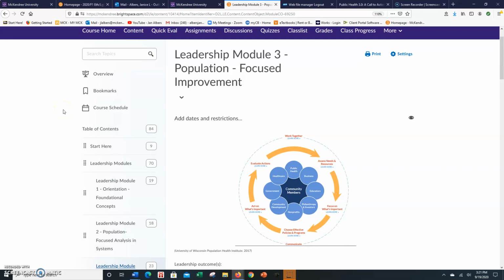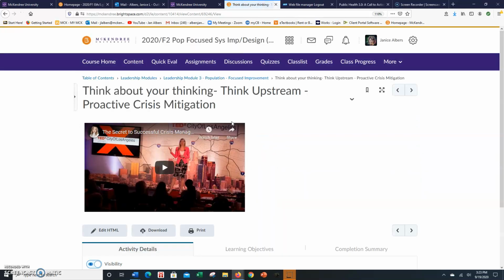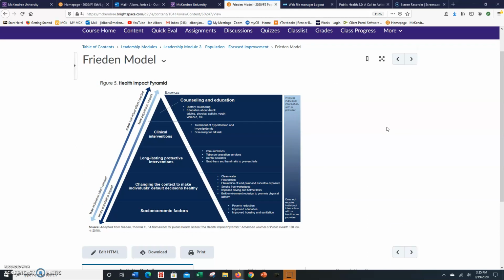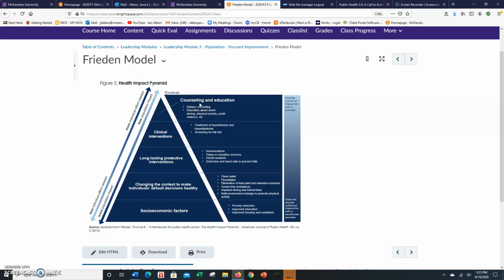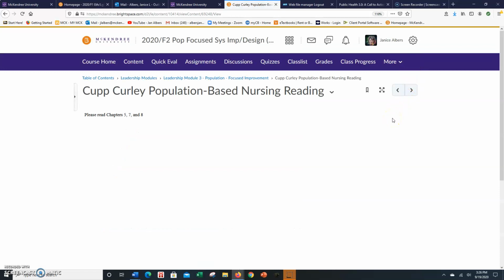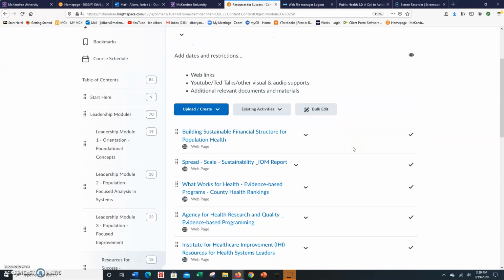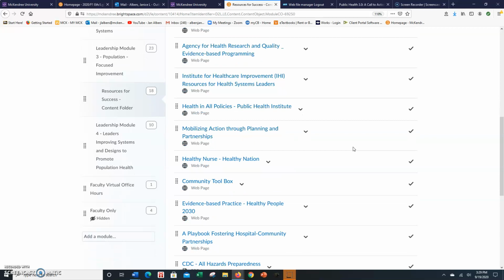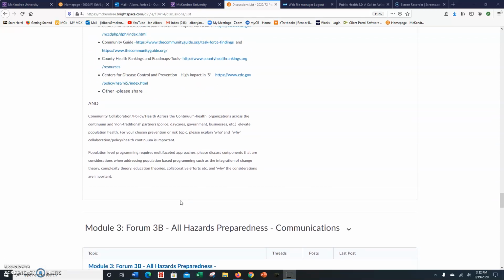Module 3 NSG 770